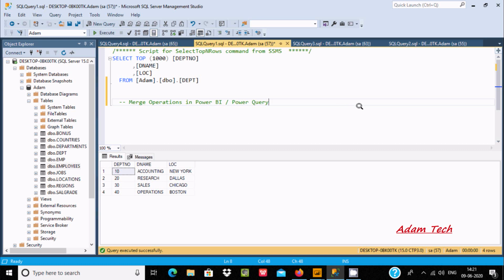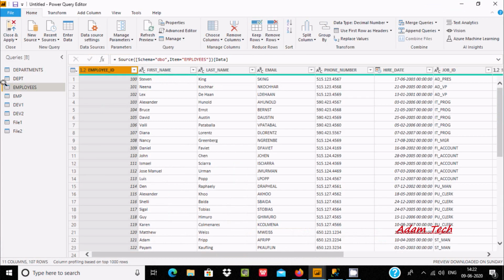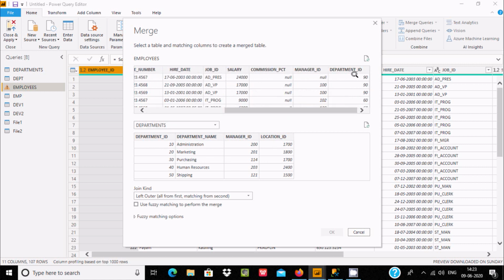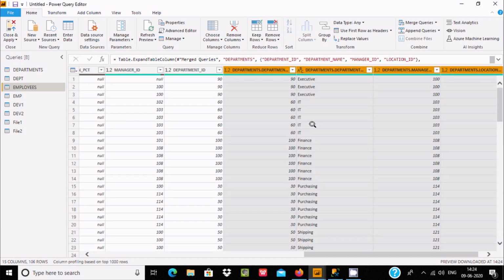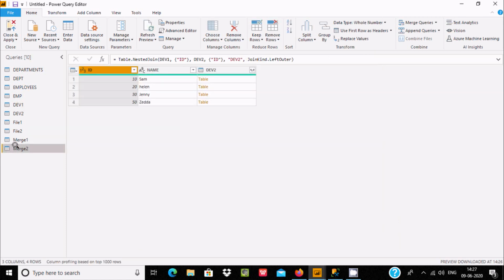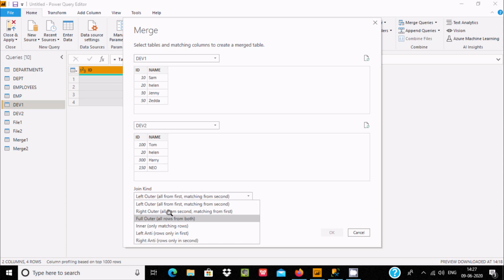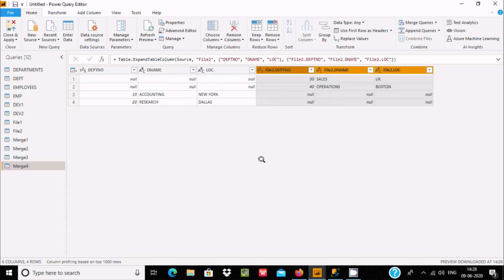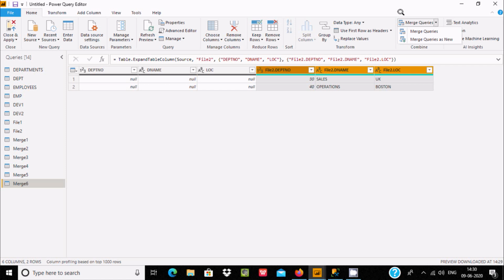Merge Operations in Power BI / Power Query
Merge Operations in Power BI

Merge Operations in Power Query

merge in power bi

power bi merge columns

power bi combine files

power bi merge rows